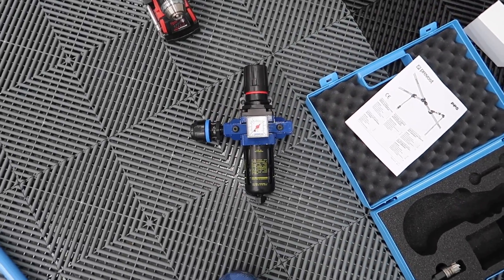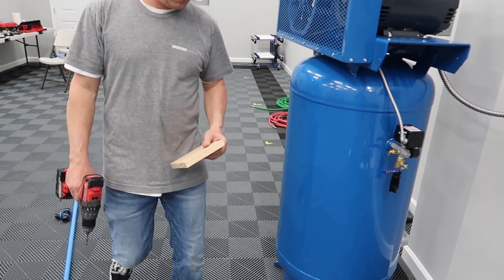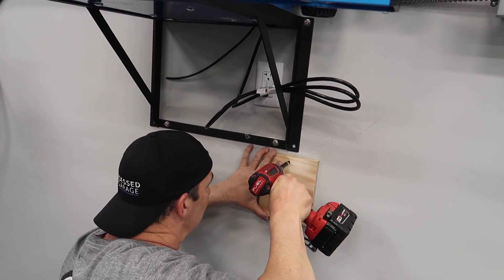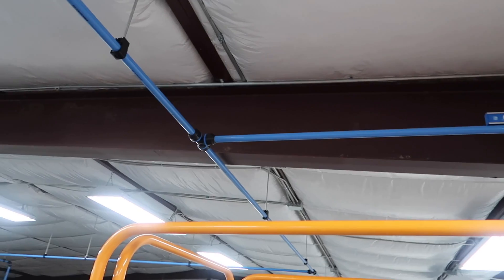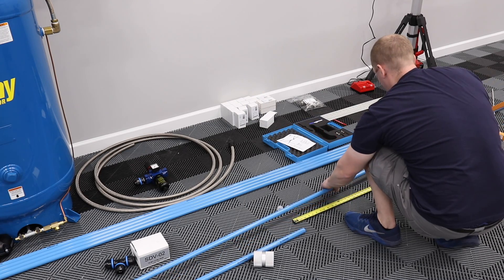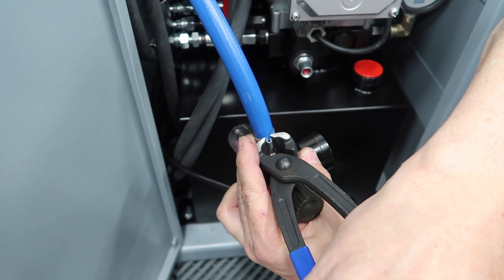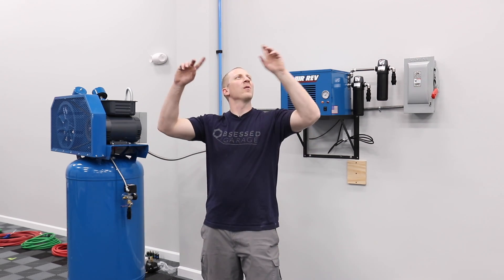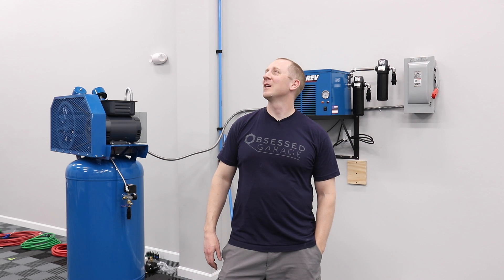Compressed Air Project: E4 - Prevost Drops and Manifolds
The double wall manifolds from Prevost are the type of quality you wish all things were built.  We run our drops from the main loop, install the manifolds, and plumb the scissor lift.

Everything Else I Use That We Don't Have At OG: